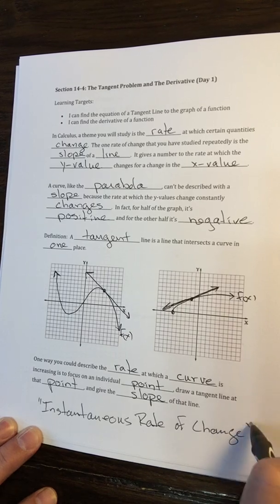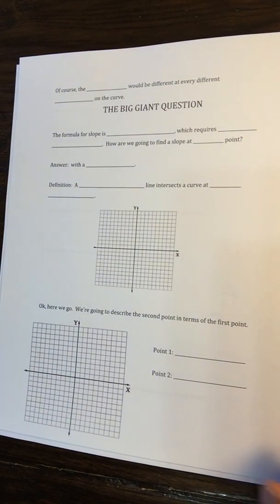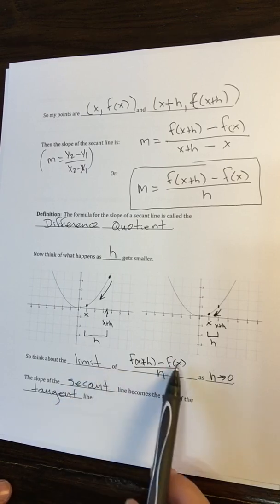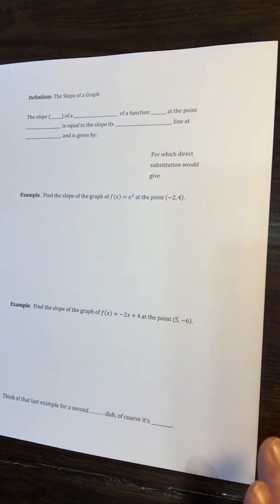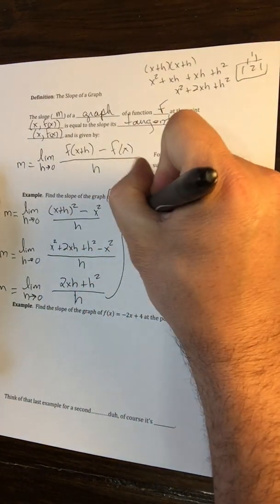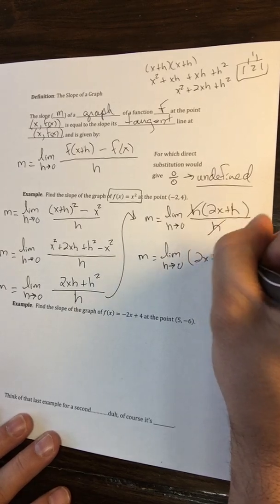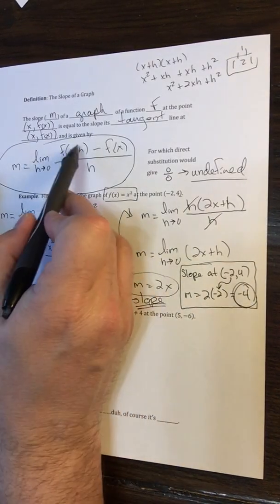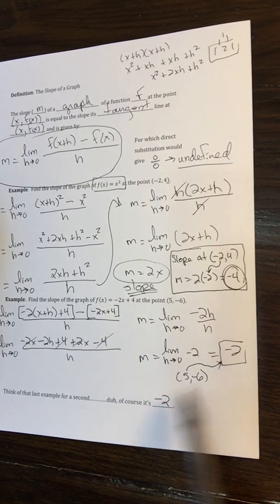Precalculus Section 14-4 Day 1